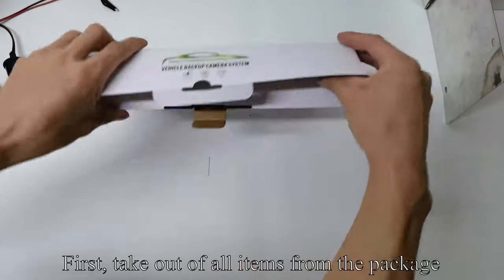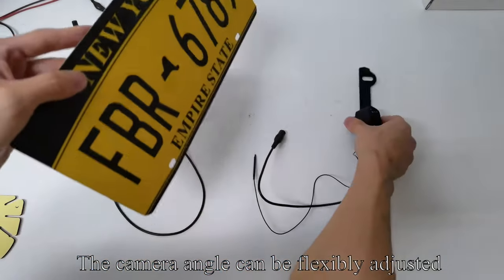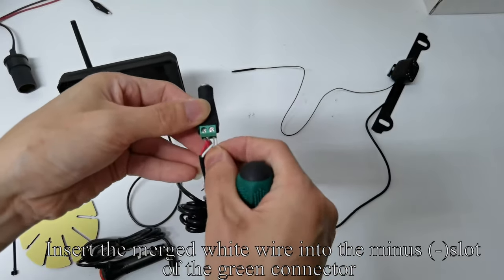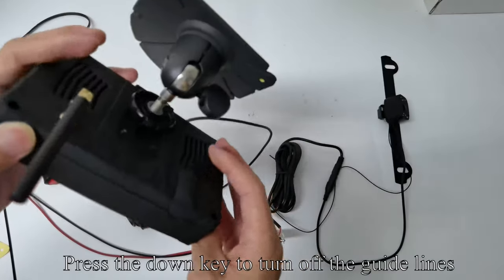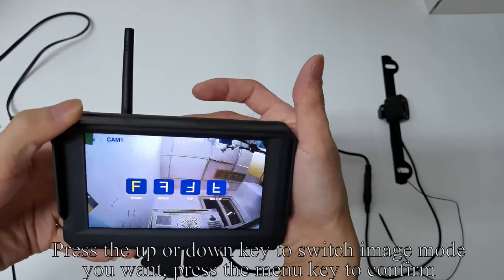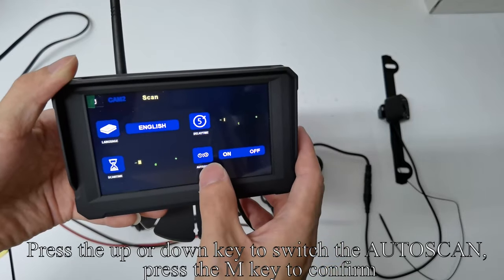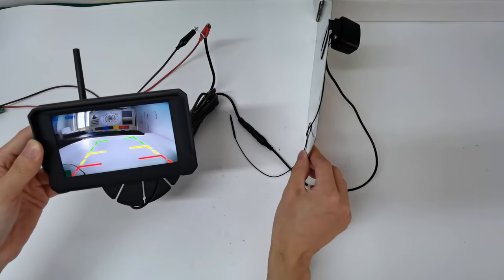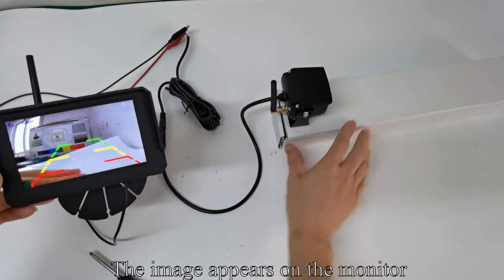Leekooluu G1 Digital Wireless License Plate Backup Camera System with 5 Inch Monit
Please buy this product at the
Leekooluu G1 Digital Wireless backup camera with monitor system for Cars/Trucks/Suvs/Vans/Pickups/RVs